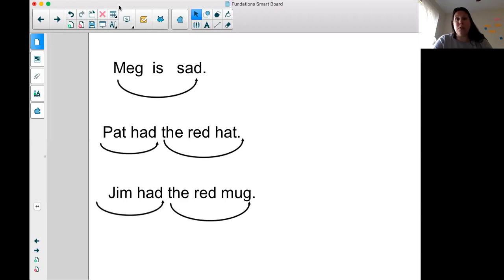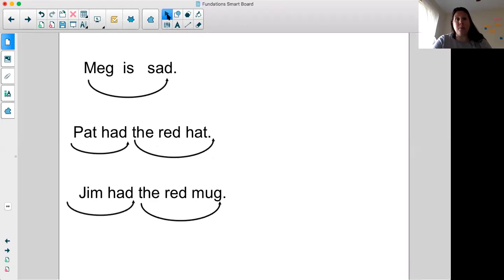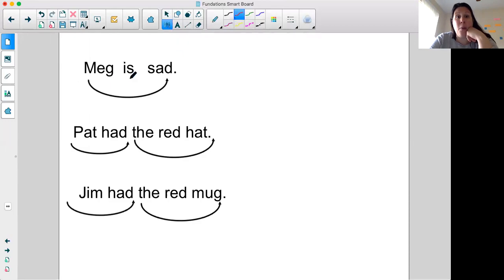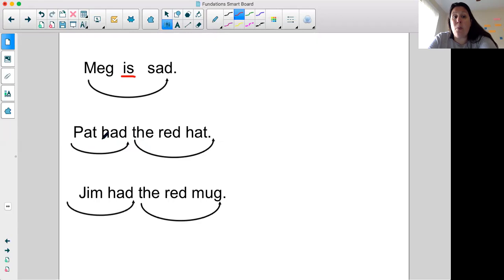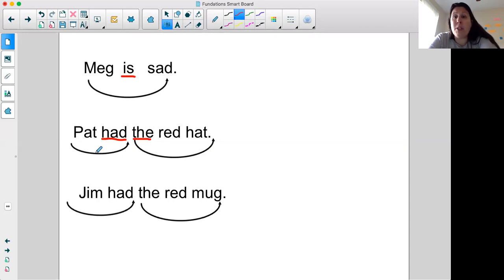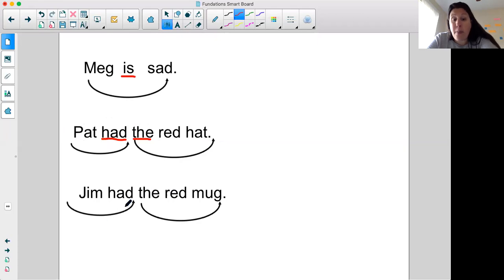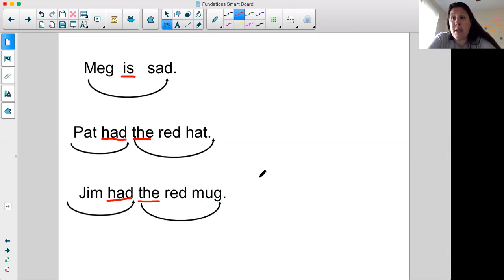April 20 Phonics